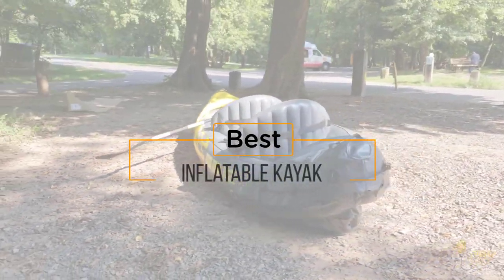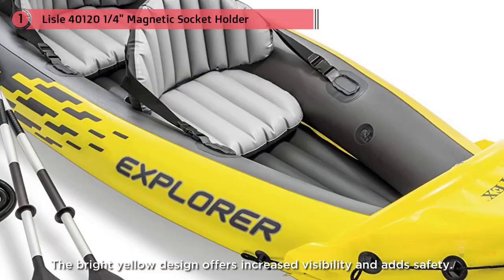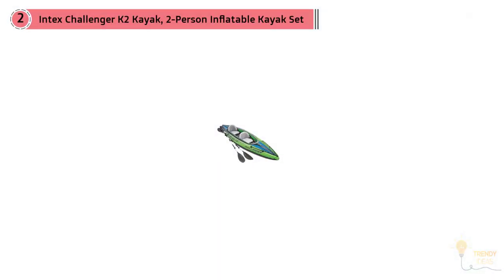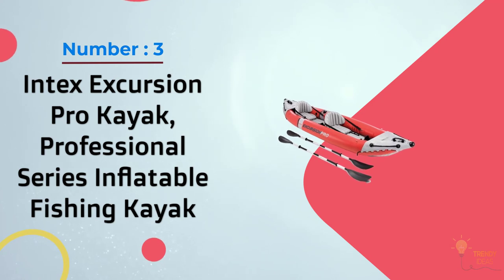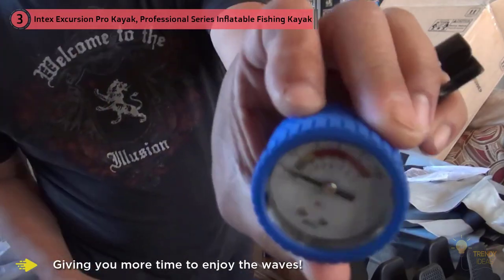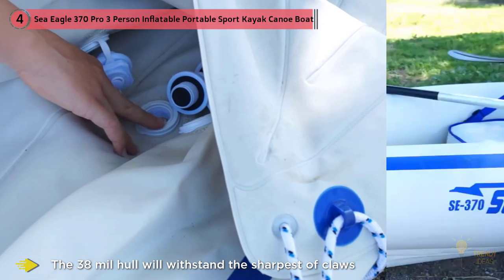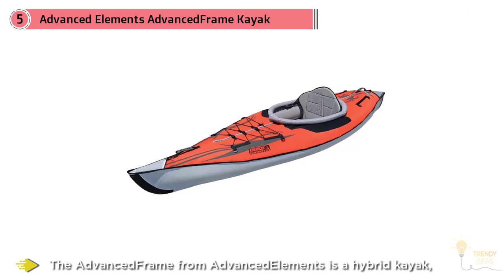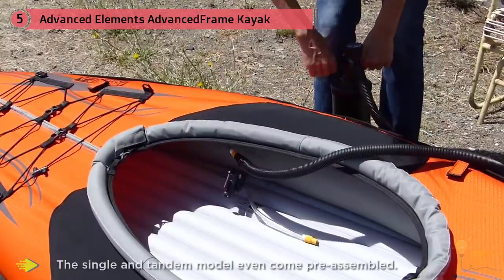Top 5 Best Inflatable Kayaks Review in 2024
Best Inflatable Kayak featured in this video-
0:27 1. Intex Explorer K2 Kayak, 2-Person Inflatable Kayak Set
1:19 2. Intex Challenger K2 Kayak, 2-Person Inflatable Kayak Set
2:08 3. Intex Excursion Pro Kayak, Professional Series Inflatable Fishing Kayak
2:56 4. Sea Eagle 370 Pro 3 Person Inflatable Portable Sport Kayak Canoe Boat w/ Paddles
3:48 5. Advanced Elements AdvancedFrame Kayak

What Are Inflatable Kayaks?
Inflatable kayaks remain contrary to hard-frame kayaks; the primary distinction between them is self-evident. Inflatables should be swelled, while hard-frame kayaks are all set right away. They are likewise developed from various materials; inflatable kayaks lean toward lightweight PVC or Hypalon material, while hard-frame kayaks will utilize materials like wood or fiberglass. Inflatable kayaks are a lot lighter than hard-frames and in this manner progressively convenient and are commonly less expensive, while hard-structure kayaks offer better following and mobility.

What are the best Inflatable Kayaks?
We strive to review as many products as we can, read realtime reviews, and made our own ranking. We welcome all your comments.